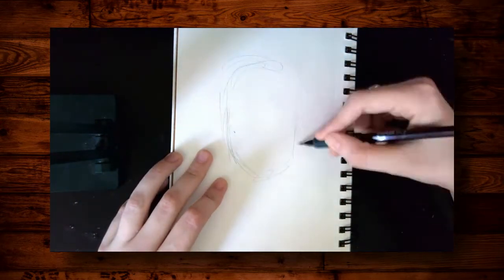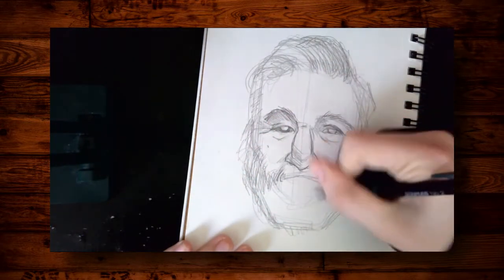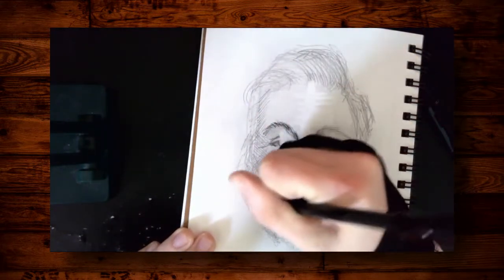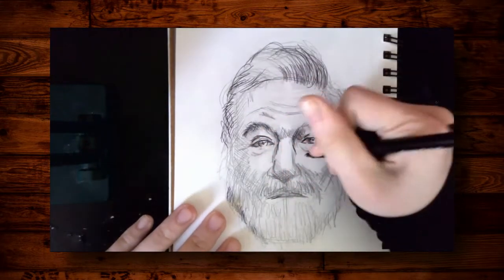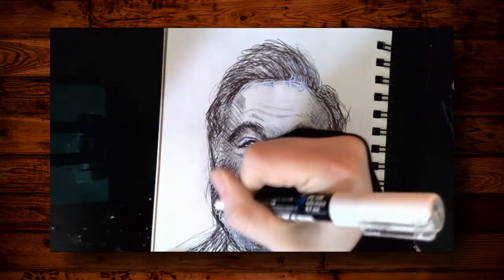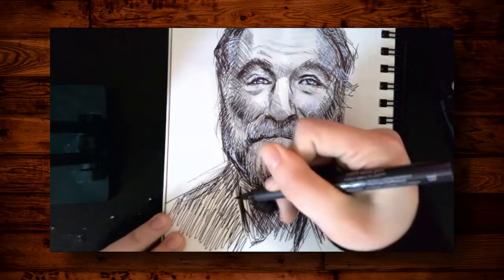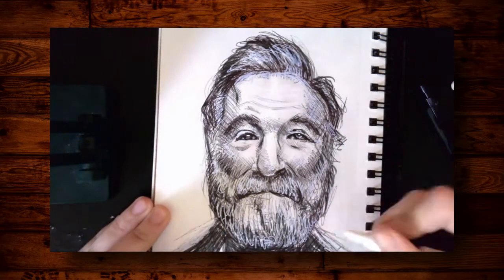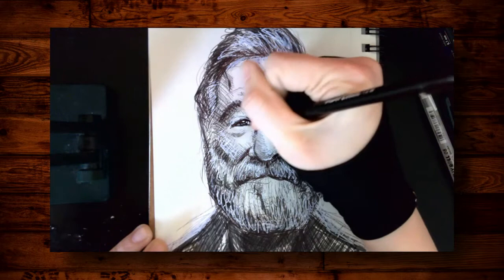Art Chat 🎨 Sketchbooks, Robin Williams, and Drawing Portraits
✨Socials, art prints, and other shenanigans ✨ M U S I C

Hi! My name's Jamie, and I'm an artist, twitch streamer, PhD student, and English teacher passionate about creating things. I also was diagnosed dermatomyositis at the age of 16, and I currently struggle with the effects of that and chronic skin picking (also known as excoriation disorder and/or dermatillomania).

Through this channel, I hope to collaborate with viewers and show that you can be multi-faceted, complex, and compassionate in academia, in the chronically ill community, etc. You are not solely defined by your GPA, your grades, or your struggles. Sure, these things influence you, but you are not JUST those things. :)

These are my tools of the trade. I think these are great items and would not advertise something I don't like using for myself.

Apple Pencil (1st Gen)
Apple Pencil Grip
My Ring Light